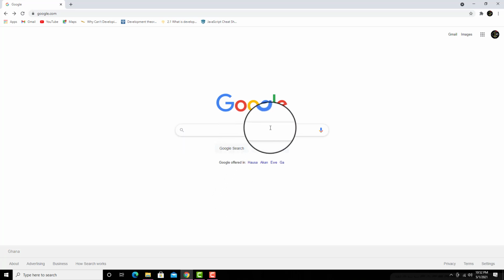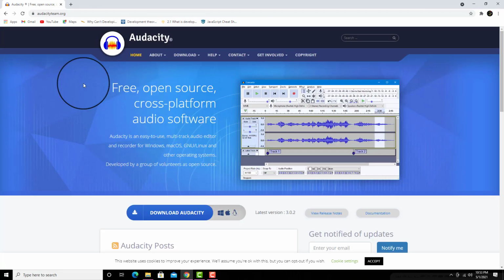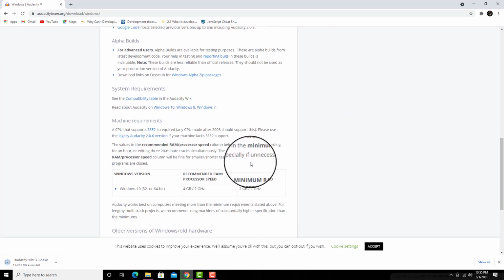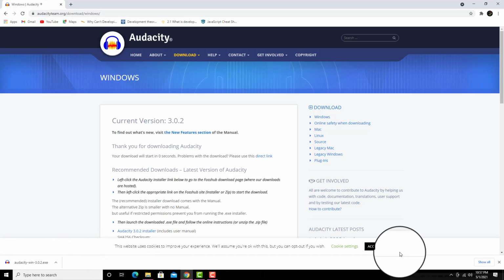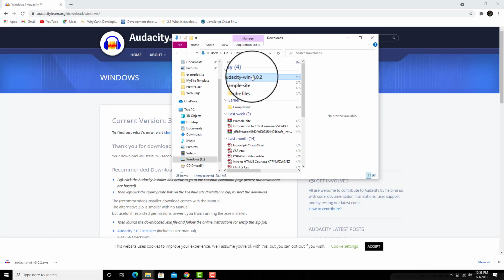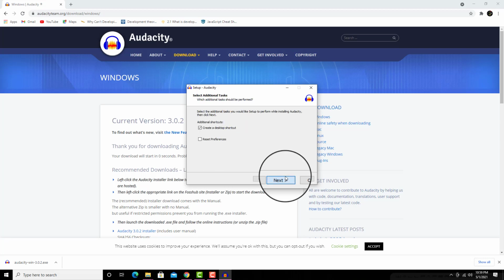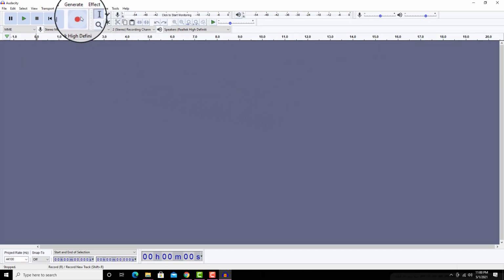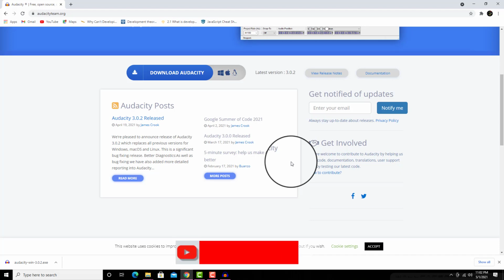How to Download and Install Audacity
How to download and Install Audacity  Free

In this step-by-step tutorial video, learn
How to  Download and Install Audacity for free. By following these Easy steps, you'll be able to download and install  at a fast rate.

📌📌Link to Download Crack File

Steps to download and Install
2. Locate setup after download
3. Install Setup

Join the Telegram Group Now!!! Purpose of the group is to meet friends and support Each other.

馃搩 Watch related playlists and videos